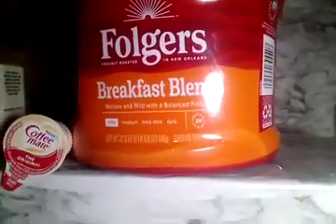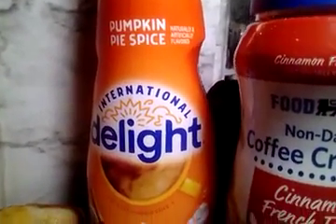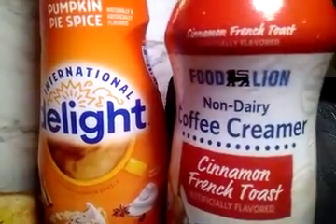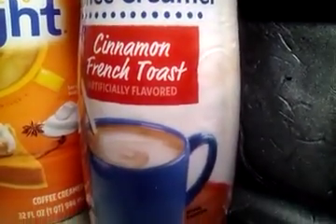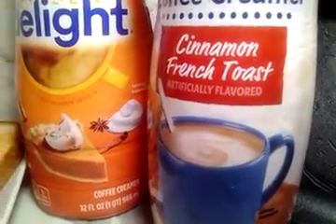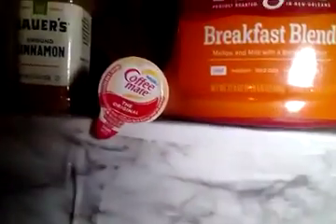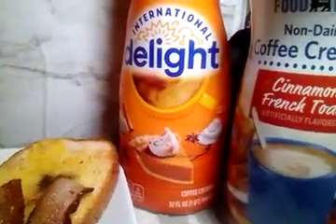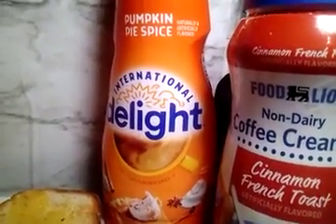ICED COFFEE FOLGERS DRINK [PUMPKIN PIE SPICE/FOOD LION CREAMERS], EGGS, TOAST & BEACON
COFFEE MATE / FOOD LION CINNAMON FRENCH TOAST CREAMERS